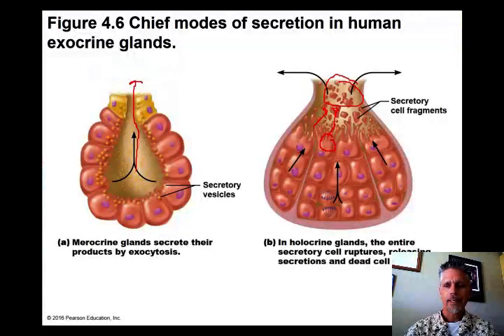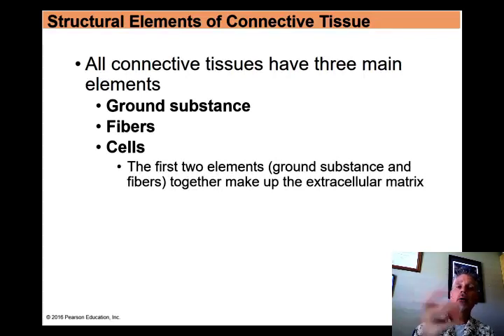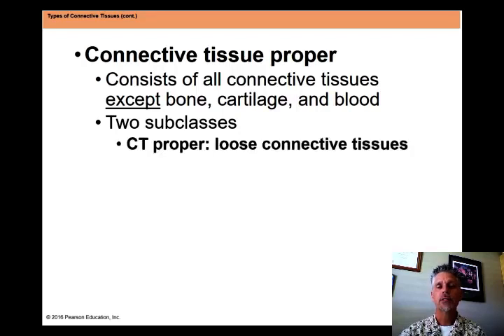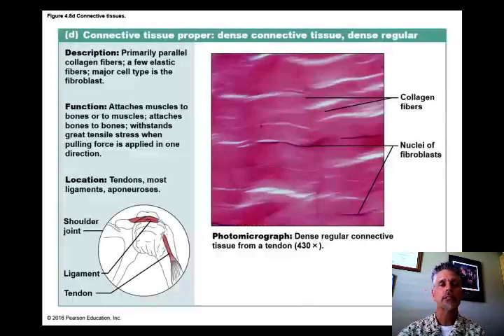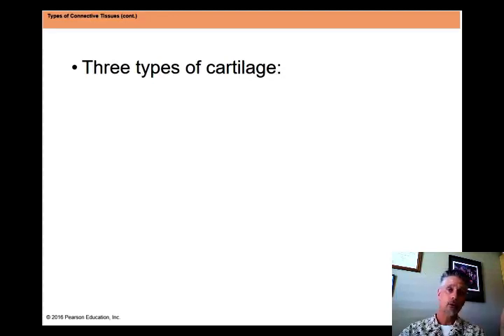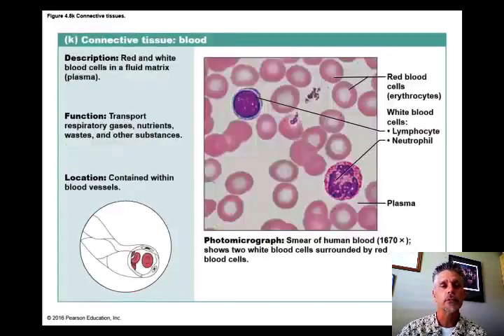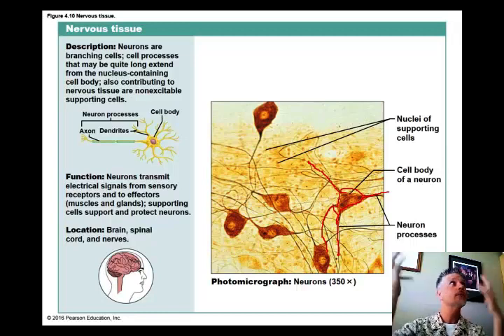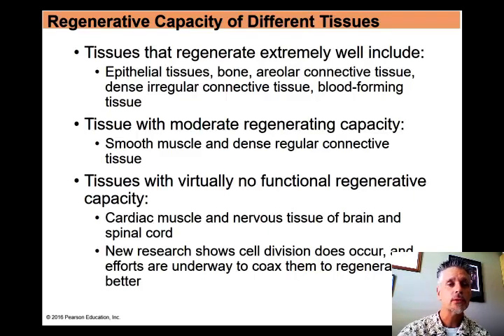Chap 4: Tissues - part II